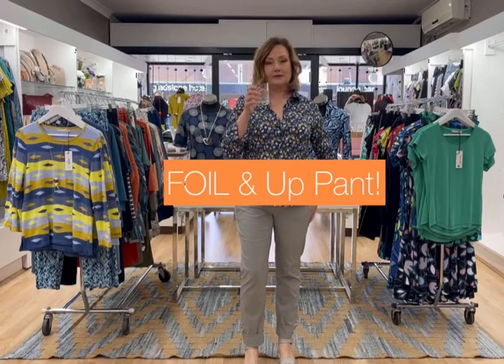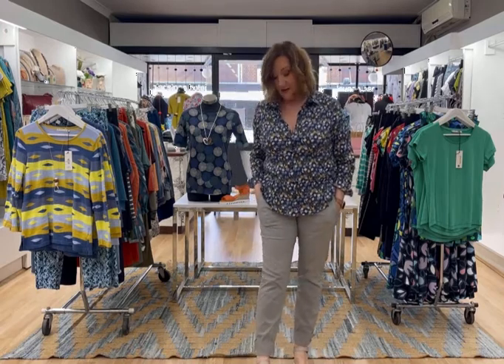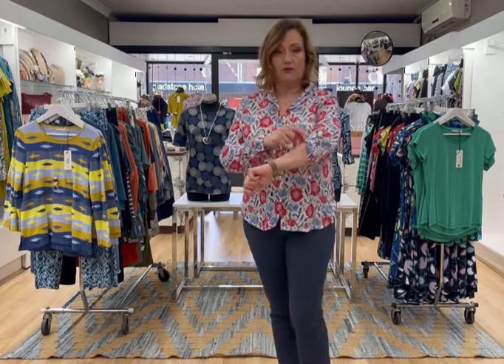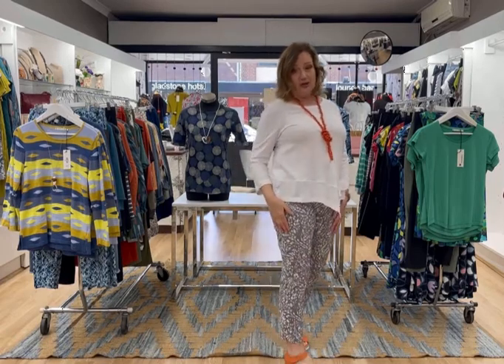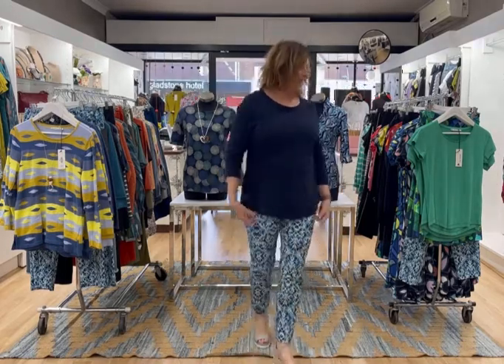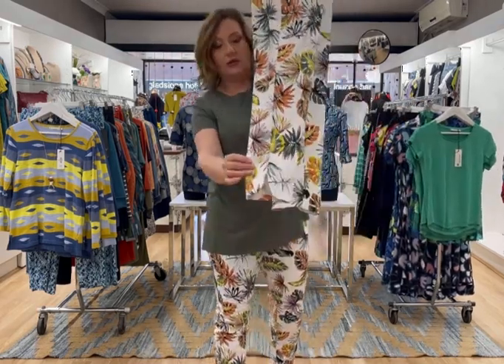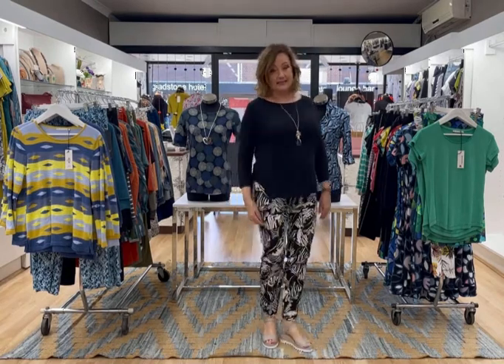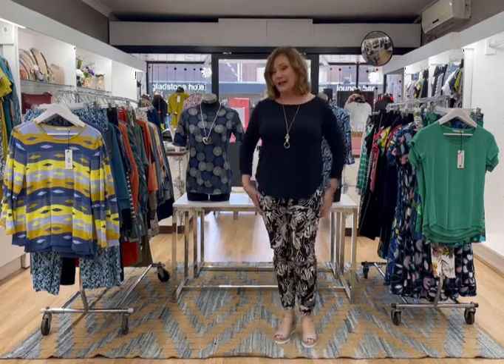Pants from Foil Clothing label and Up! - Gin O'Clock Episode #56 by Urban Cachet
Hello YouTube 👋!

🌱 Comfortable women's pants from Foil and Up! are here!
🌱 I'm always busy running errands and zipping between the store and home; hence I'm always searching for comfortable pants that can bring me from home to work easily and effortlessly.
🌱 Up! pants are all made in Australia and have an internal gusset for that extra bit of support we may sometimes need. The elastic waistband moves with you and gives your waist the most slimming effect. They are great quality pants that come in different fun prints.
🌱 Foil's pants also come in a variety of colours and they are so comfortable, that I promise you - one pair is never enough!
🌱 This week, I'll show you how I style my pants, the lengths available, colours and prints for each style and also more importantly how they sit on the body.
🌱 We do offer refunds on full-priced items that are unsuitable so you can try them at home in peace. So you can see how they look with the other garments you have in your wardrobe.
🌱 Watch me model the new collection of women's pants in this week's episode of Gin O'Clock.

🌱 I hope you enjoy this week's video.

Dee x
P.S: Give us a call if you need help with sizing. I have also made special mentions about sizes on the product descriptions.

🌿 Just for reference:
🌿 Dee usually wears a 12 top and 12 bottoms in brands such as Tani and Foil. She is a "rectangle" body shape. Dee is also 166cm.
🌿 Carmela normally wears a 12 to 14 top and a size 12 bottom. She is a "square" body shape. Carmela is 160cm.

➡ Available on all orders over $100 in Australia; otherwise $7.95.
💝 Free non-contact delivery (no minimum - please select 'pick up in store' at checkout) is available for our local community in the following suburbs:
+ Dulwich Hill
+ Summer Hill
+ Marrickville
+ Hurlstone Park
+ Ashbury
+ Petersham
+ Lewisham

🏠 Store pickup is available and has been added as an option at checkout. If you are in the local area, please select this option and we can either arrange a time for you to pick up or even drop it off at your house.

Urban Cachet is a ladies' fashion store here in Australia. We stock Australia's favourite fashion brands from Tani Clothing Australia to Foil tops, pants and dresses. You can find great pants, tops, and dresses from your favourite brands such as Seasalt Cornwall, Mansted Denmark, Eribe Knitwear Design, Mahashe, Foil women's clothing and many more, in multiple sizes and colours here at Urban Cachet.

When we select our pieces, we make sure that they fit real women and are made to be comfortable, reliable and stylish.

Our store is based in Sydney, Australia at 511 Marrickville Road Dulwich Hill. We ship worldwide through our amazing online store too - Shop online today for all your women's outfits, fashion, pants, tops and dresses.